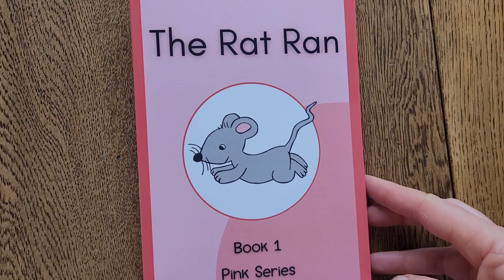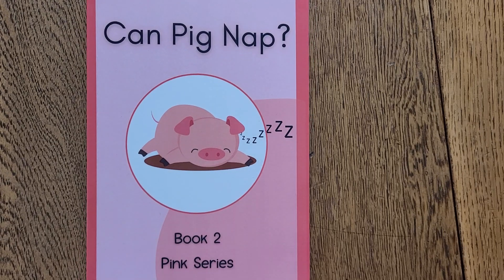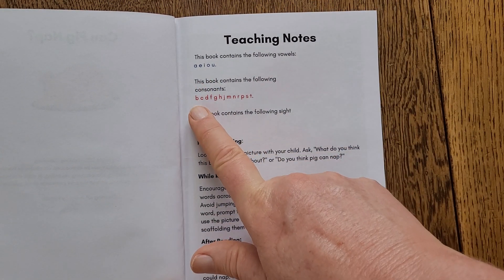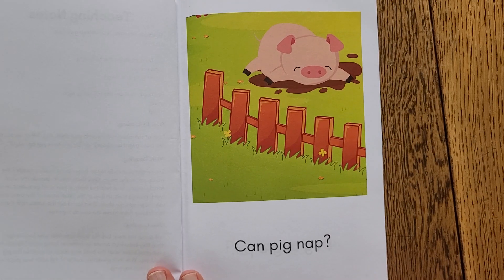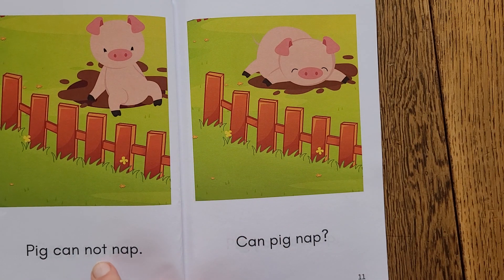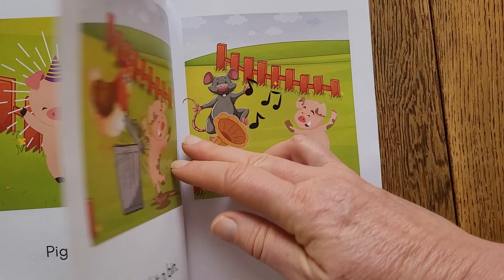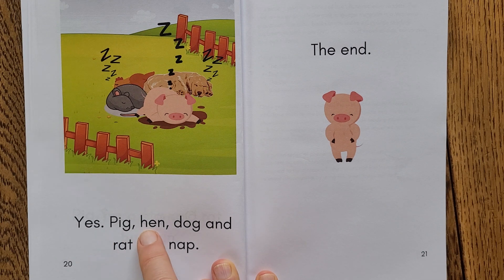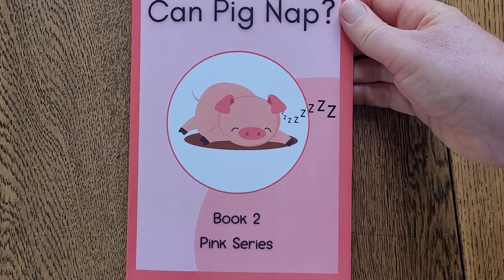Children's Read Aloud Book: CVC reading books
In this read aloud of 'Can Pig Nap', Cath introduces the Montessori Pink Readers. This series of CVC reading books use only three letter CVC words with a short vowel sound and basic sight words.